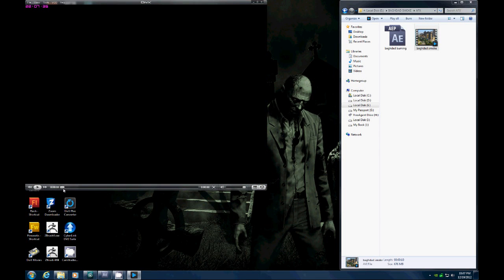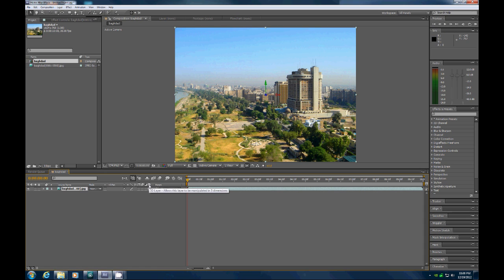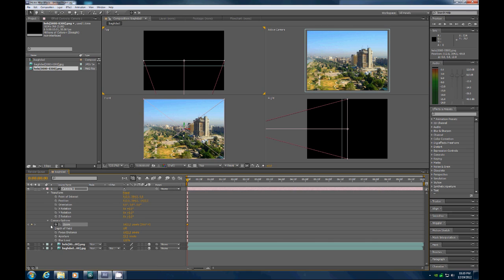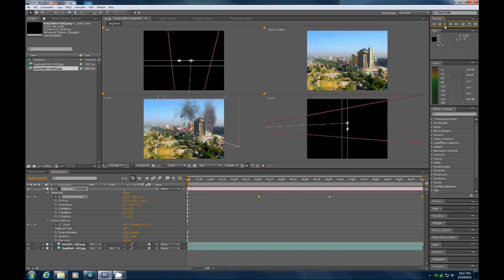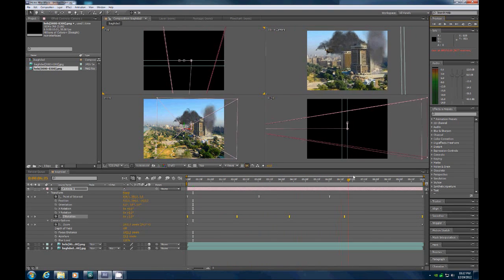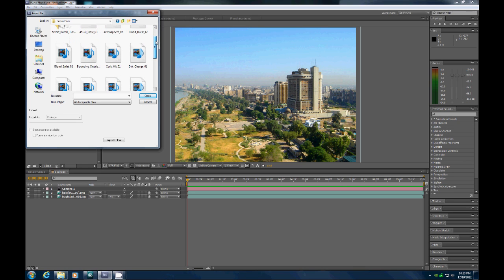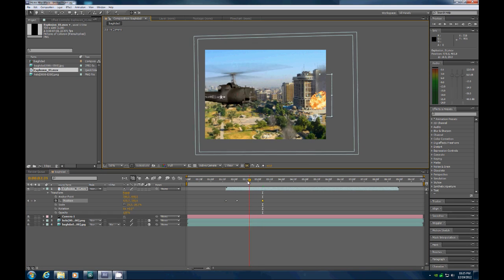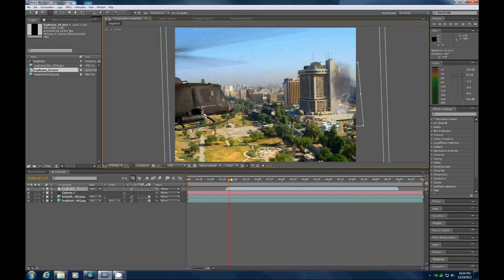Particle Illusion Tutorial (Blow up a city) EASY! Part 3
We are going to blow up some stuff with this one! Using Particle Illusion, 3DS Max and After Effects.